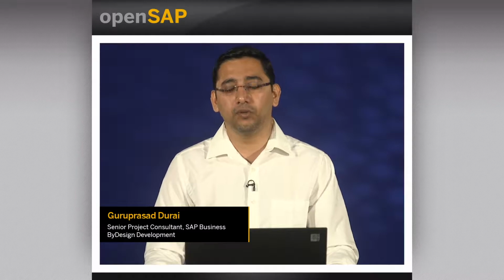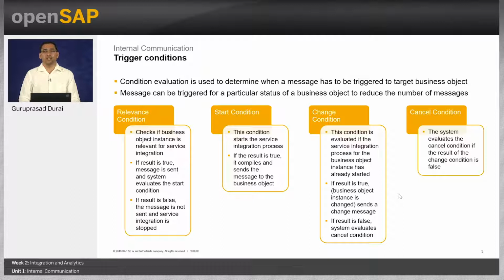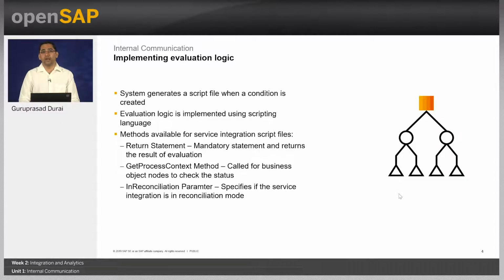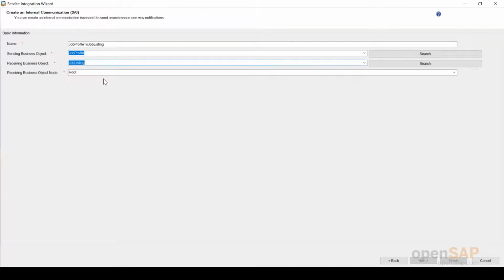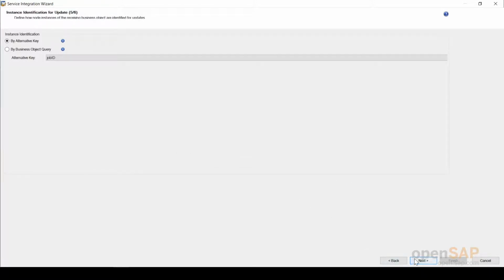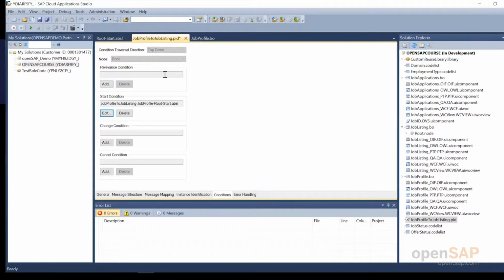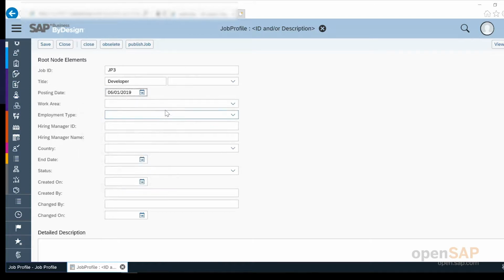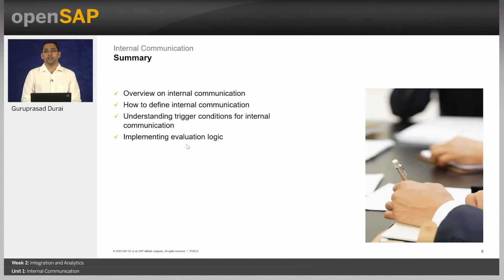openSAP byd8 Week 2 Unit 1 INCO Video